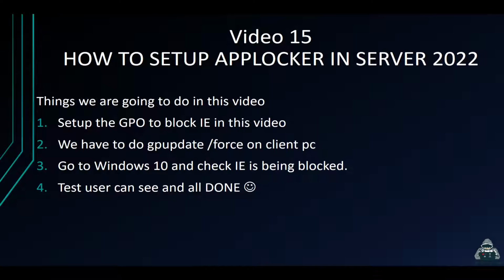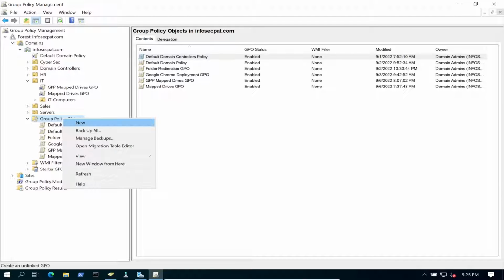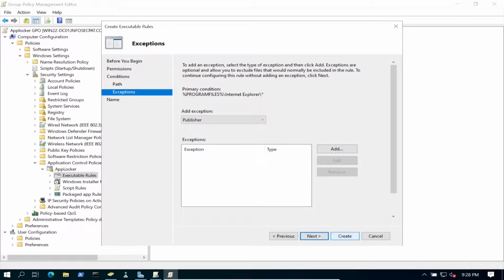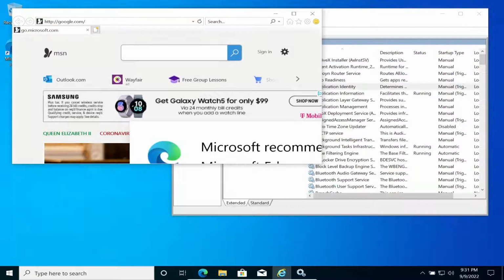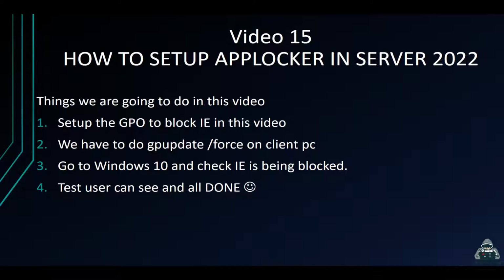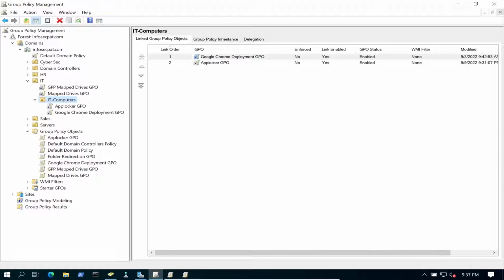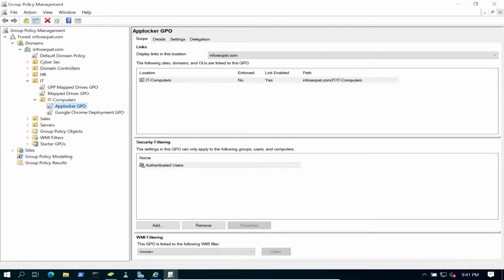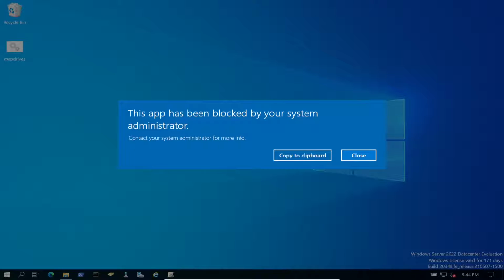HOW TO SETUP AND CONFIGURE APPLOCKER IN WINDOWS SERVER 2022 - VIDEO 15 INFOSEC PAT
Check out the Windows Server 2022 Playlist for the whole training.